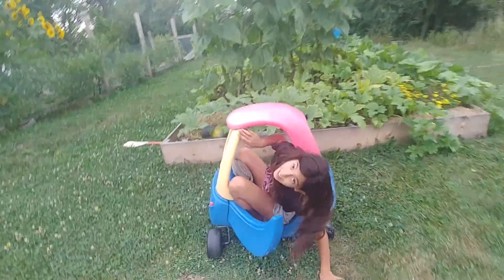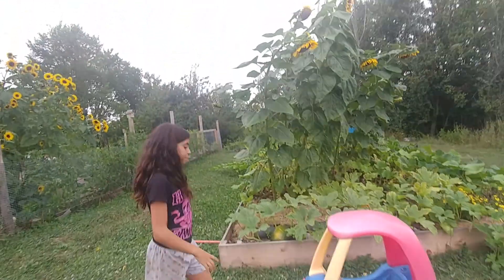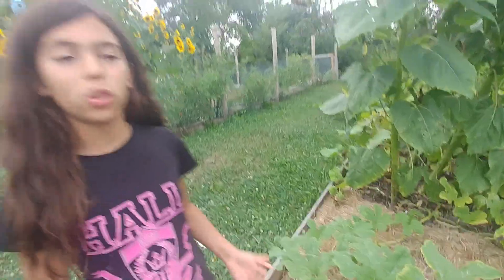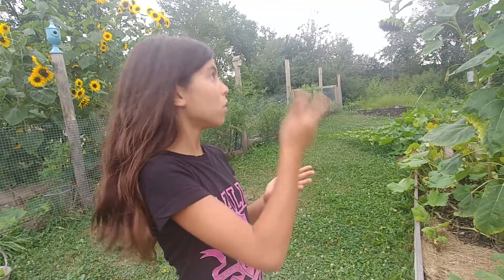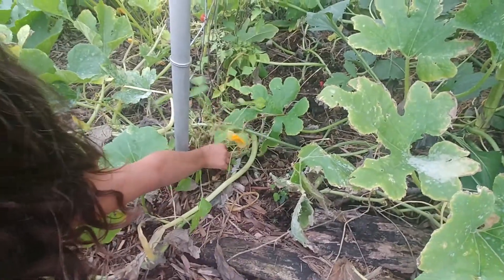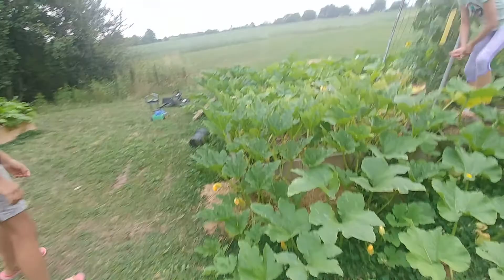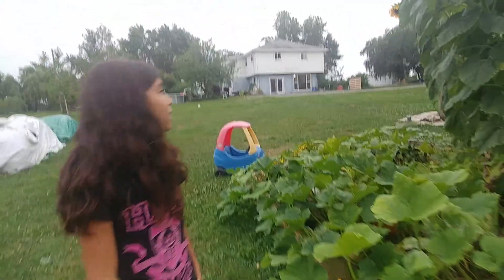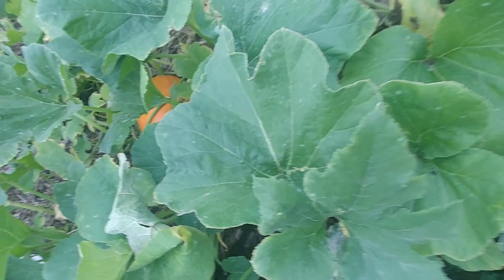Pumpkin and squash Sep-2020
All organic, it has taken over an entire huge raised bed!
Once they ripe it means one sure thing: Thanksgiving is coming soon :-)